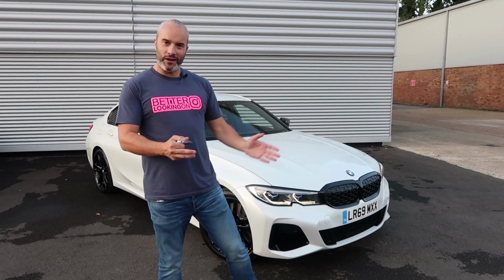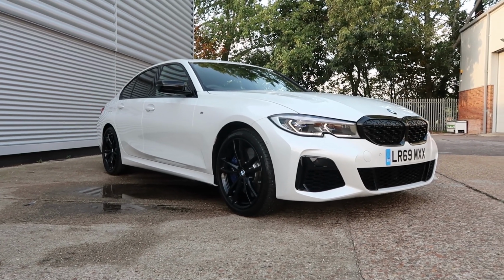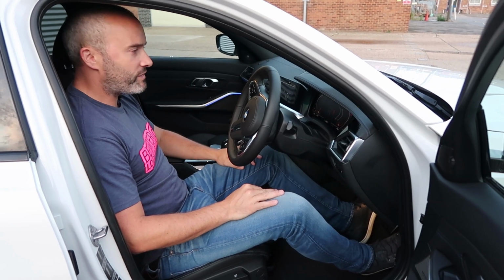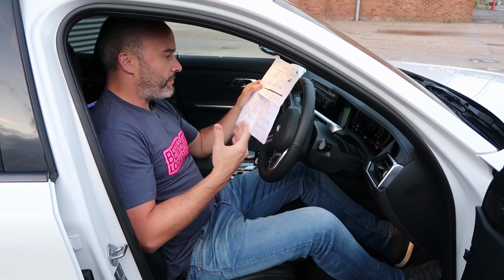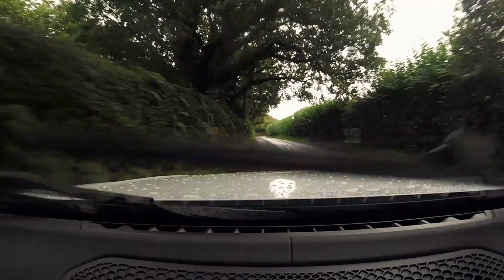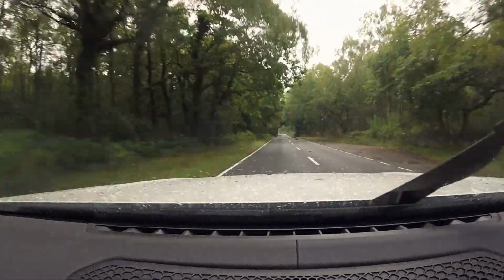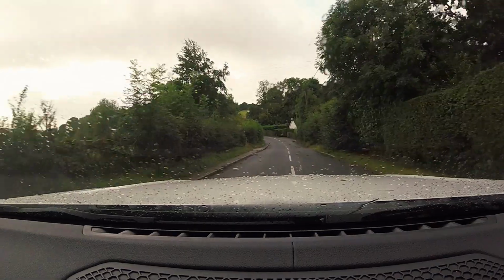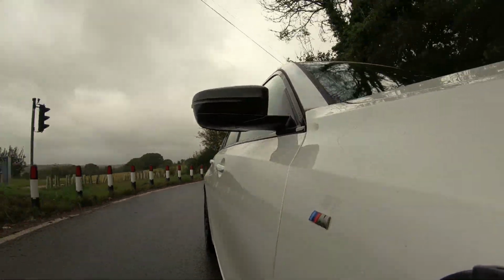Best all round BMW? M340i xDrive G20 Review | Joe Achilles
Tony and Berry BMW gave me the keys to their brand new BMW M340i xDrive demo for a few days, I soon discover this model is very special, at less than £50k it really makes a strong case for itself!

Finance quote from Tony on this car -
With a generous TRL discount, this car can be bought for £43,000 OTR
With an extra £1400 deposit contribution from BMW.
With a customer deposit of £2700, the payments are 47 x £549pm plus Final Payment of £18,626
Based on 8000 miles pa and 4.9% APR (prices correct at time of publication in September)